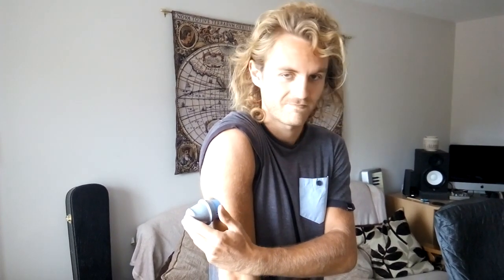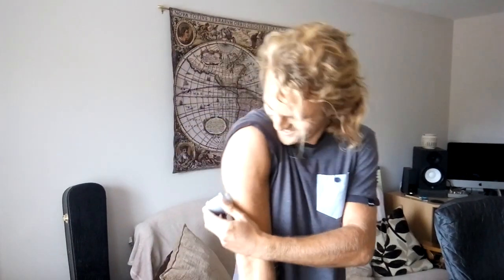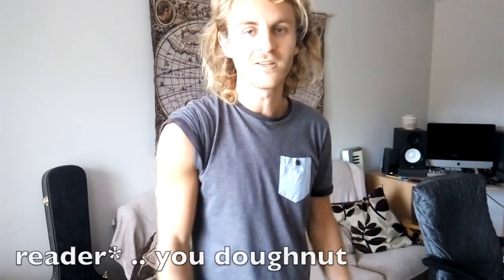How to Apply a Freestyle Libre Sensor!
How to apply a sensor - I hope this helps! =)

Also, I should probably say that I don't actually endorse not reading the instructions.. they are very important, and should be read thoroughly back to front for such a complicated procedure!